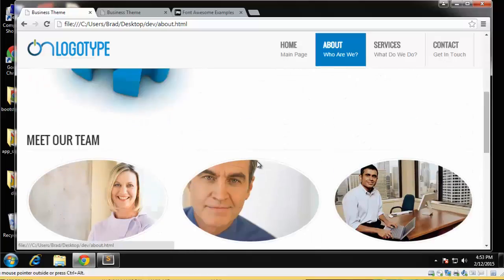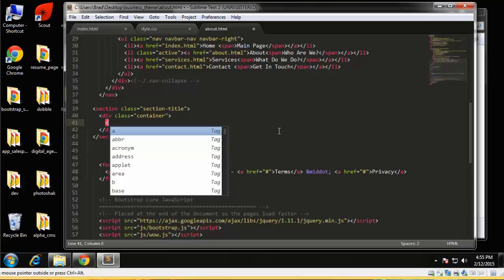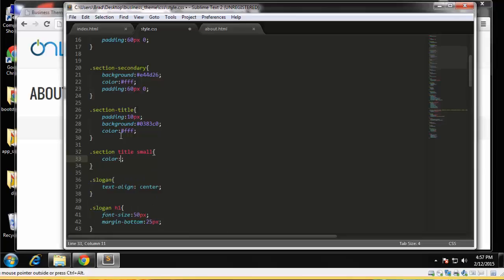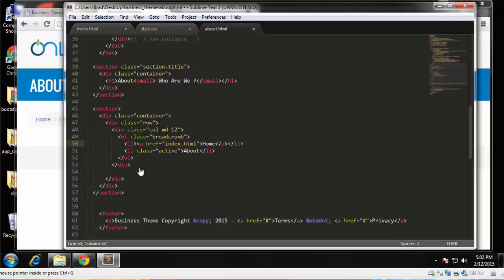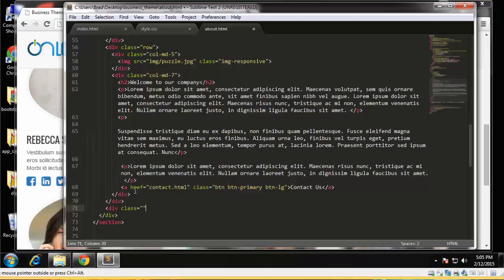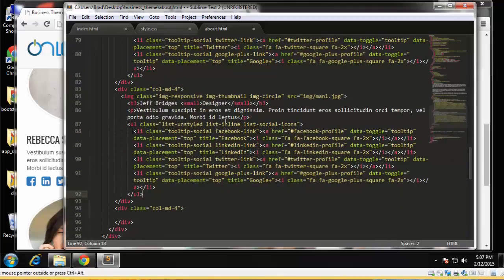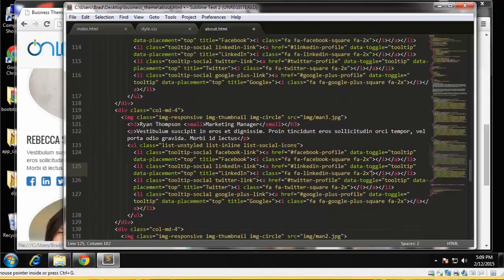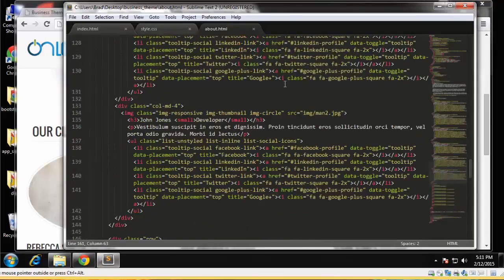Learn How to Build a Business Theme Using Bootstrap - Part 6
In this video, you are going to design your inner page such as the About Us Page.